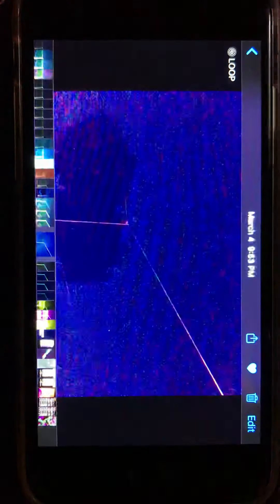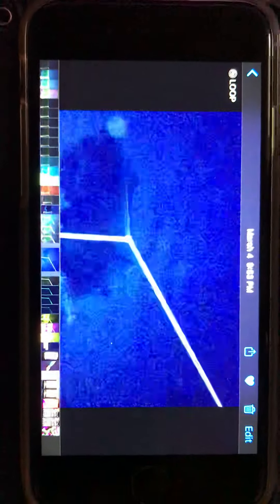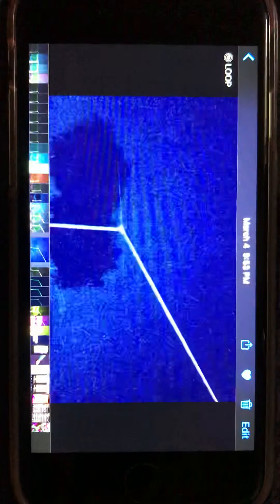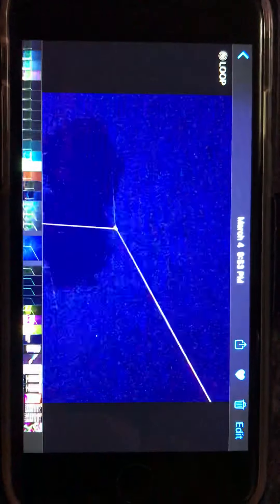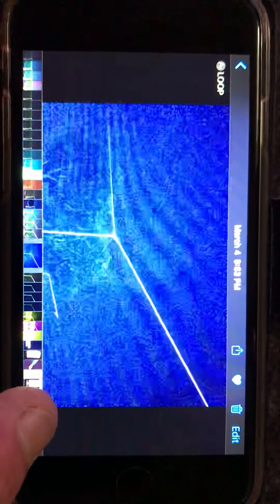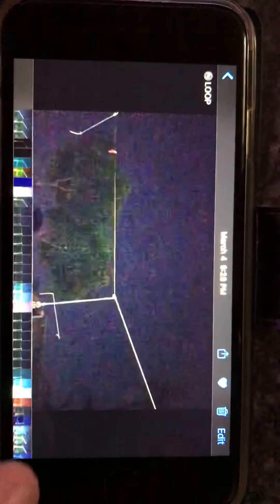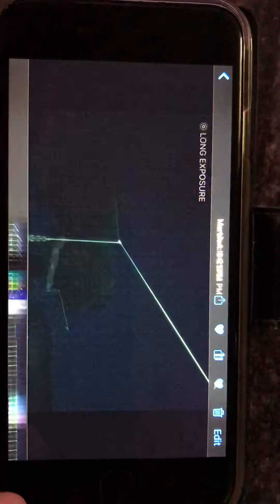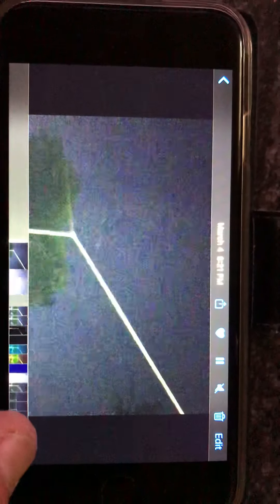UFO 😎 Busters Australia 2020-21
UFO/ Orbs